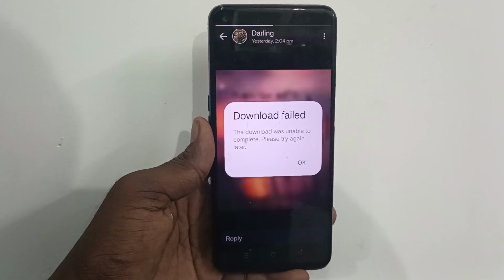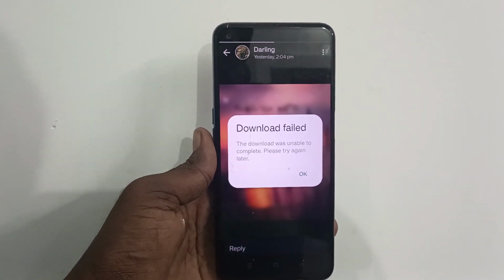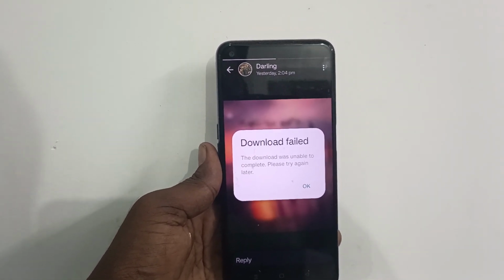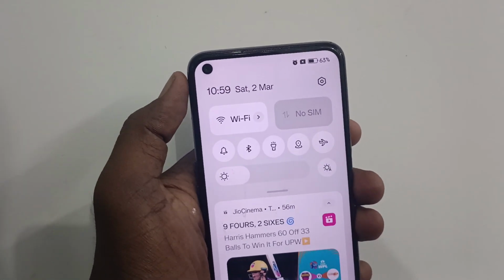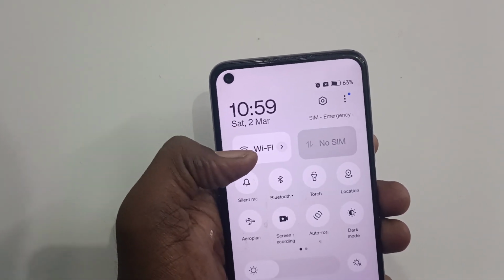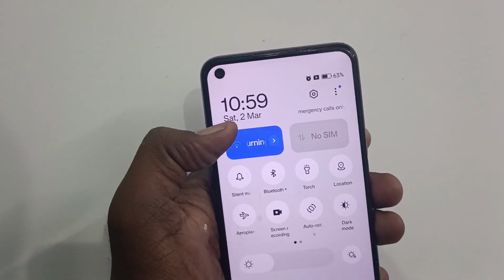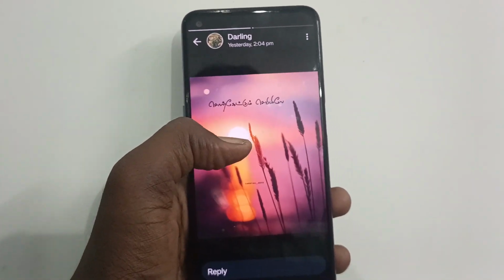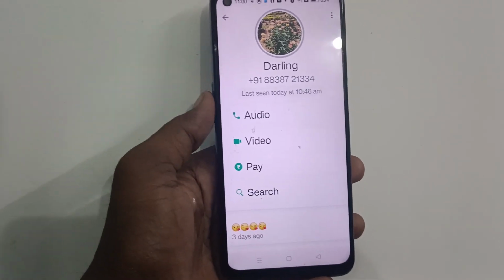How to fix the download was unable to complete please try again later in WhatsApp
Are you facing the problem of "the download was unable to complete please try again later in WhatsApp" ? Here is the easy and quick fix. Learn now how to fix the download was unable to complete please try again later in WhatsApp